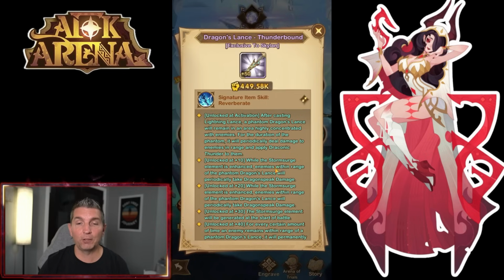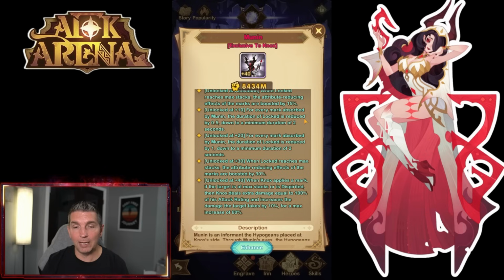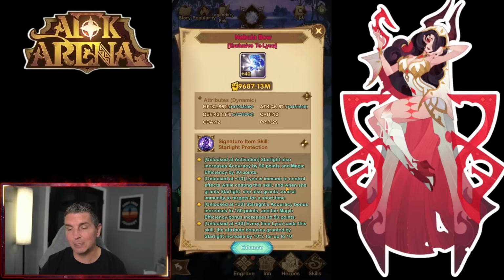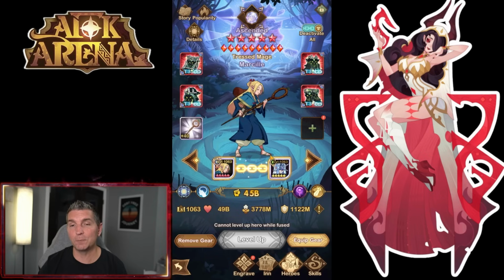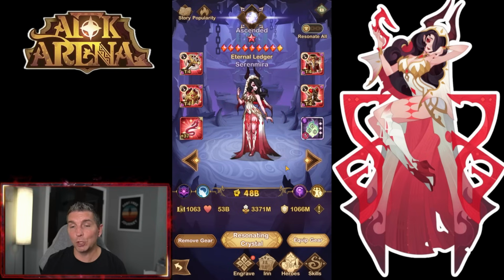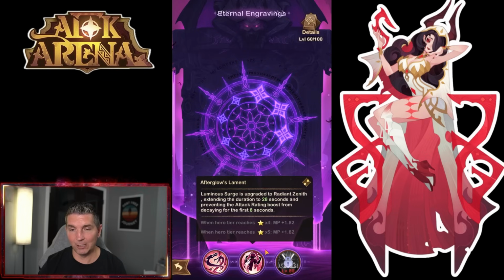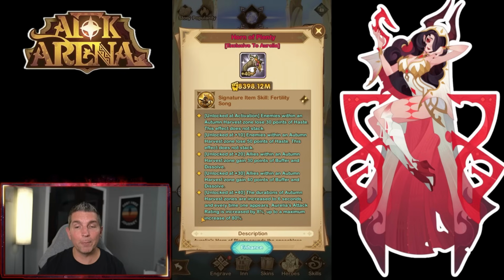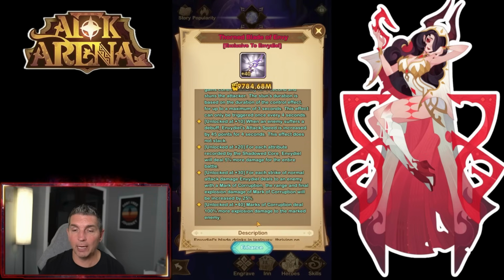Best +40 Signature Items for Massive Power!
Today we're breaking down the top heroes with an AFK Arena guide. We're going to be focusing on the best heroes for a plus 40 signature item.